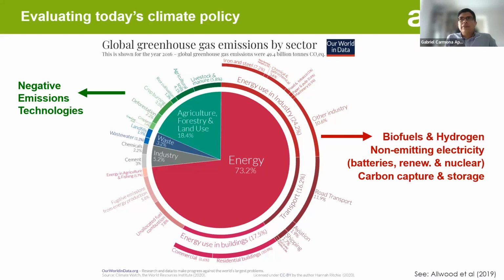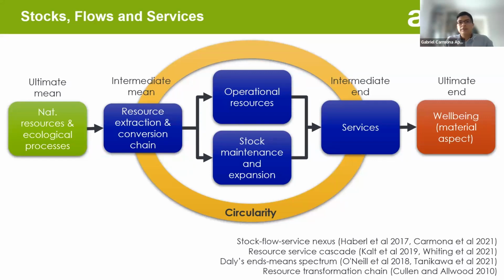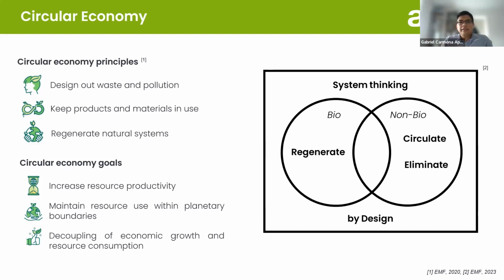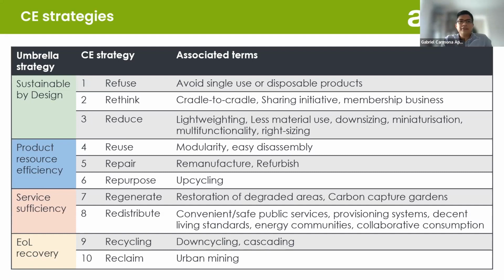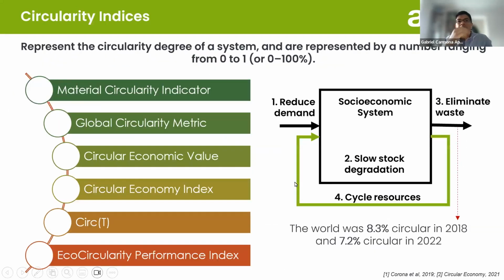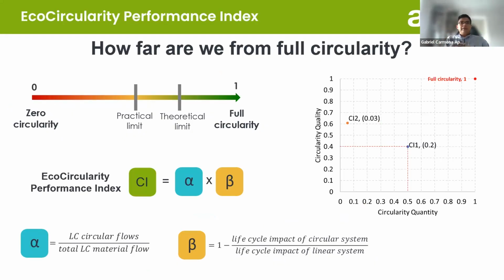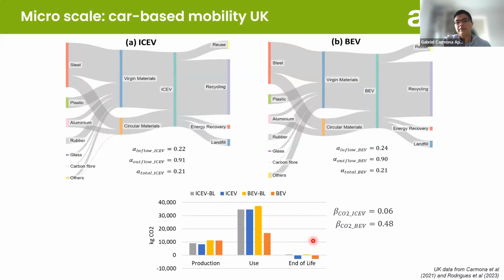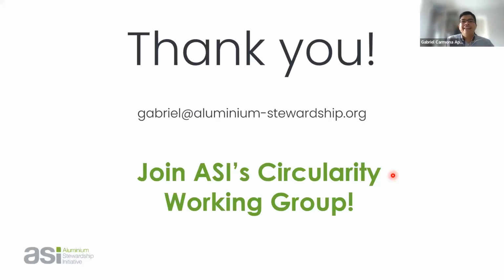45 minutes on Circularity Assessment: Enhancing Efficiency in the Circular Economy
Dive into the heart of the Circular Economy (CE) with us and discover how circularity metrics can boost its efficiency. This webinar will shed light on strategies to mitigate raw material losses throughout product lifecycles and promote a comprehensive approach to resource management. We'll journey through a passenger mobility case study to illustrate how the application of low-carbon and circularity strategies can elevate sustainability.

Join Dr Gabriel Carmona Aparicio, ASI Circularity Research Manager and Chris Bayliss, ASI Director of Standards for an engaging session designed to stimulate innovative thought and encourage proactive steps towards a more sustainable future.